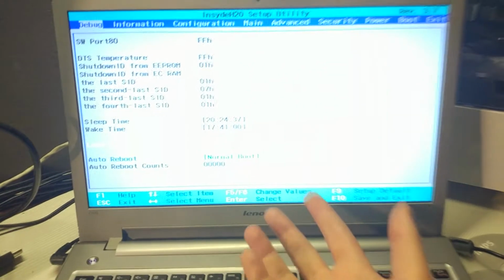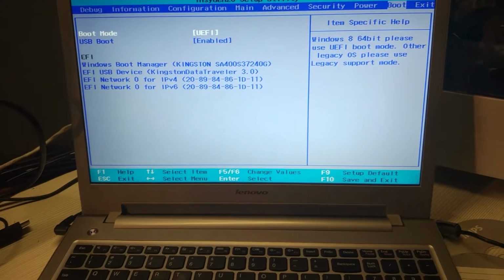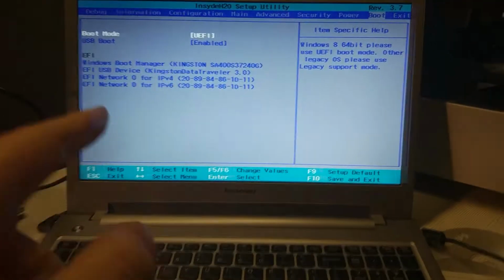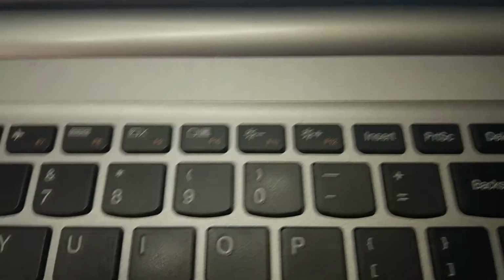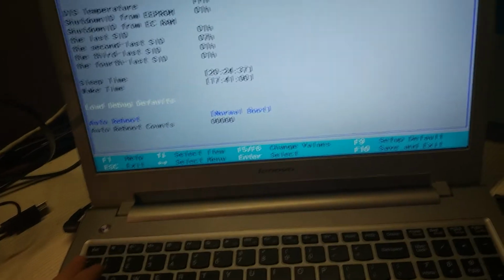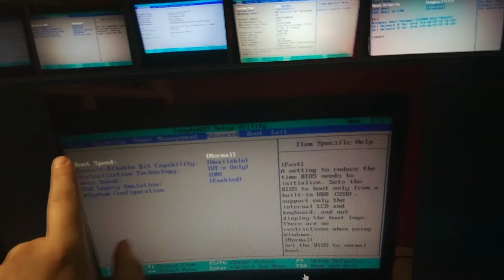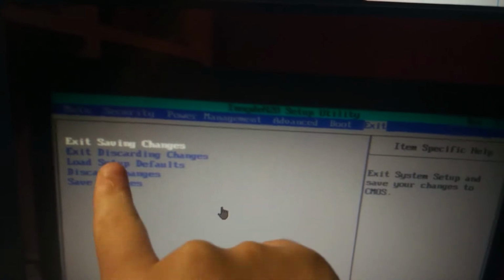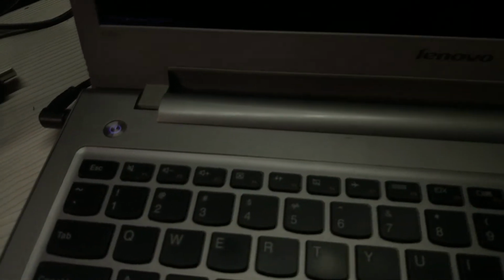BIOS Reset without CMOS battery removal or display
I recently discovered advanced settings in the InsydeH2O BIOS by mistake and disabled the integrated graphics to try if I could run exclusively on the dedicated graphics card. This disabled the display completely and I had to reset to default settings the BIOS.
Without having to remove the CMOS Battery with a soldering iron, I hoped I could blindly go through the settings and restore the bios.
This walkthrough will work in any laptop except if you don't have a Lenovo laptop with the Novo button, entering the BIOS and knowing for certain you are inside, will be very hard to accomplish.
This will only work with legacy bios similar to the one showed in the video. I do not recommend trying it with UEFI bioses with mouse support, but I encourage you to try and find your own solution.

Blind Step by step guide:
1. Enter the bios (In Lenovo: press Novo button and wait around 20s. Press down  to select bios and enter.

2a. Press left to wrap around the menu to end in the Exit tab.
3a. Press 2/4 times down to select "Load default settings" or similar.
4a. Press enter to select Yes.
5a. Press 2/4 times up to select "Exit and save settings".
6a. Press enter to select Yes.

2b. Press F9
3b. Press enter to select Yes.
4b. Press F10
5b. Press enter to select Yes.

2c. Press F9 + Fn key
3c. Press enter to select Yes.
4c. Press F10 + Fn key
5c. Press enter to select Yes.

If the steps above did not reboot your laptop, turn it off and repeat with the same steps from "a" but with more or less keypresses in step 3a and 5a.
Variants "b" and "c" are a workaround for "a" but some laptops will require you to press Fn key to press function keys instead of macros.